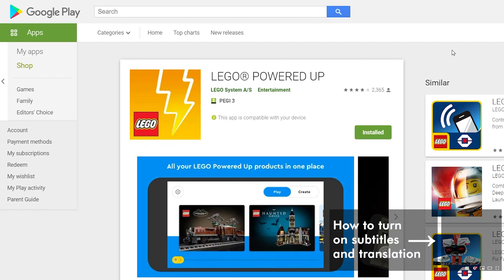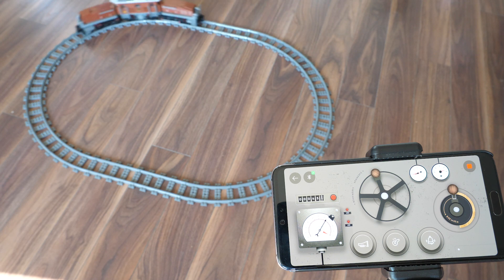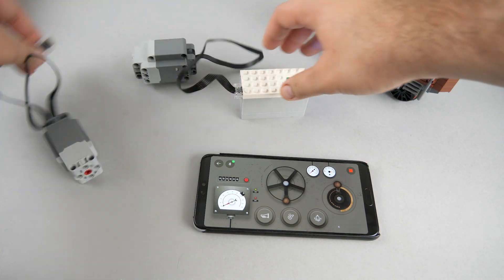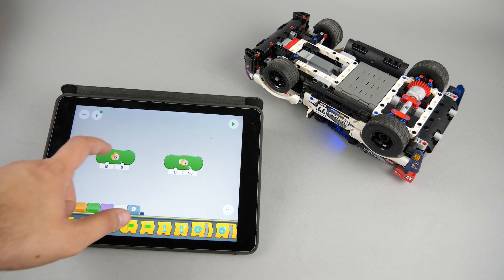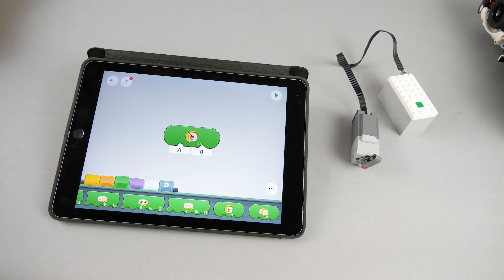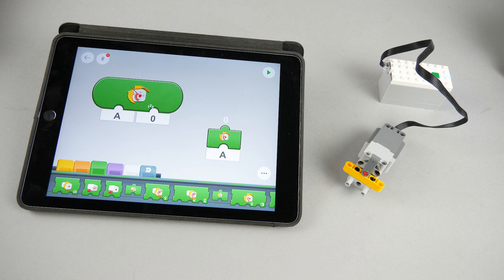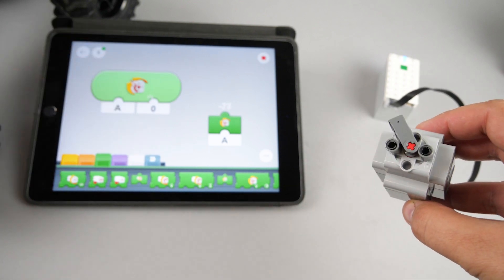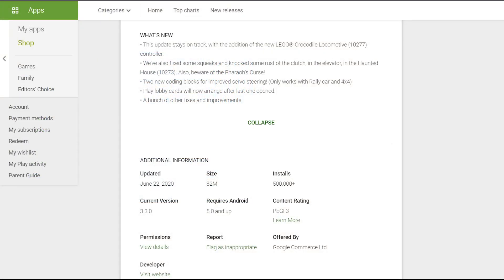LEGO Powered Up app update with train controls & new servo block - does it really work?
The latest 3.3.0 update of the Powered Up app added a control interface for the 10277 Crocodile Locomotive, and also 2 new blocks that should "improve the servo steering". I took a closer look at them and you can find the details in the video. Here're the official release notes:

This update stays on track, with the addition of the new LEGO® Crocodile Locomotive (10277) controller.
• We’ve also fixed some squeaks and knocked some rust of the clutch, in the elevator, in the Haunted House (10273). Also, beware of the Pharaoh’s Curse!
• Two new coding blocks for improved servo steering! (Only works with Rally car and 4x4)
• Play lobby cards will now arrange after last one opened.
• A bunch of other fixes and improvements.